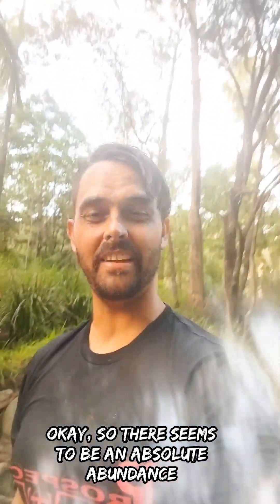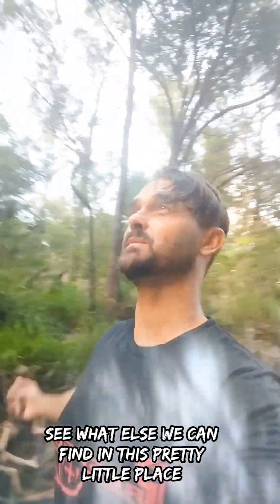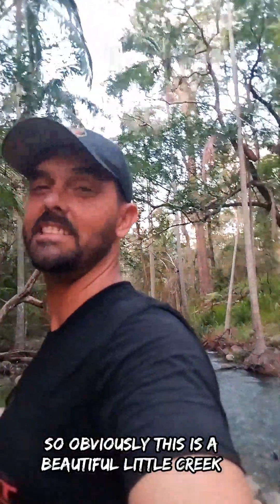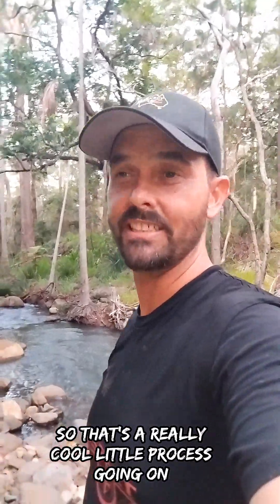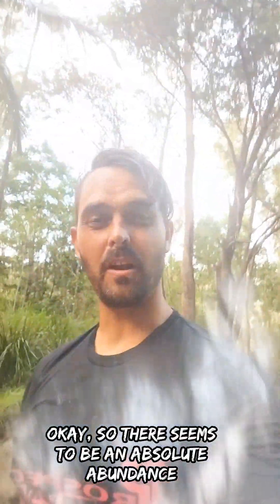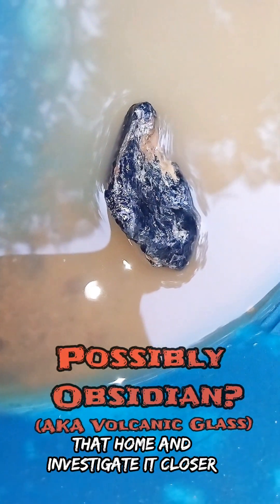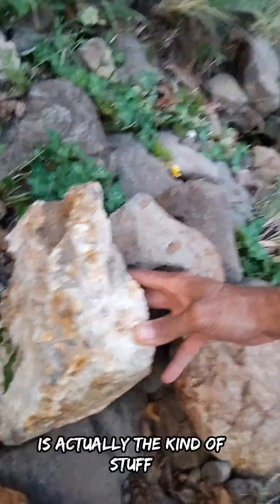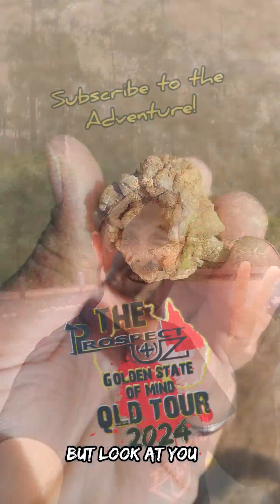The thunder (eggs) Downunder pt 1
Learn a little about the geology behind the famous thunder egg and geode, an igneous marvel as unique as a snowflake.